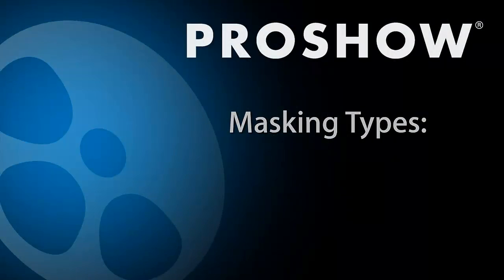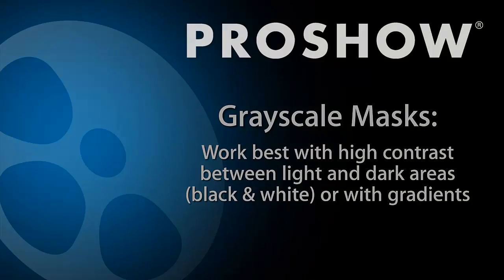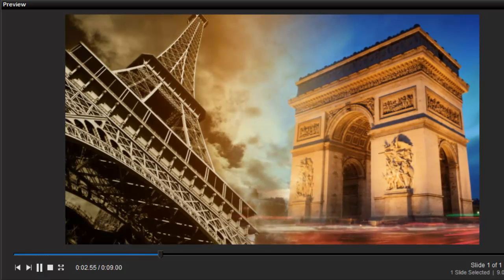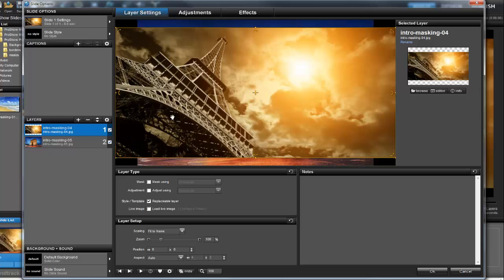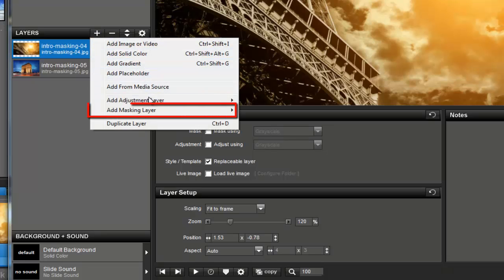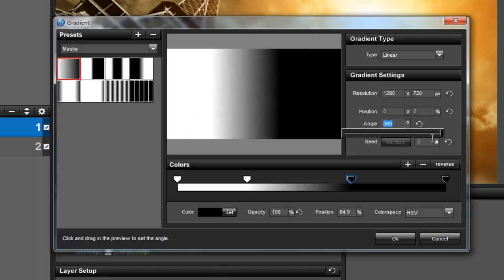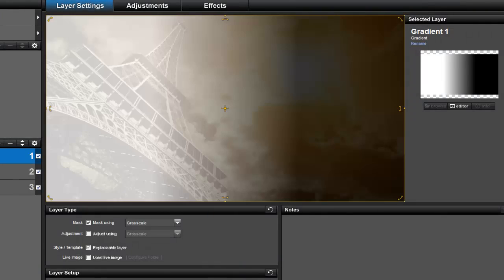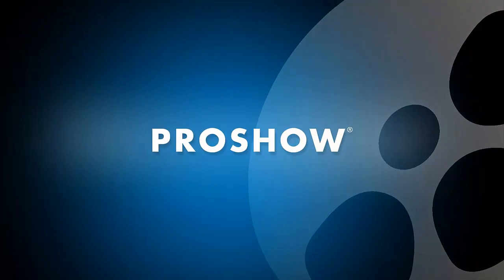Intro to Masking in ProShow Producer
Learn how to use masks in ProShow Producer. Walk through an example and learn how to apply masks to your own slideshow to create unique effects. Try ProShow Producer free